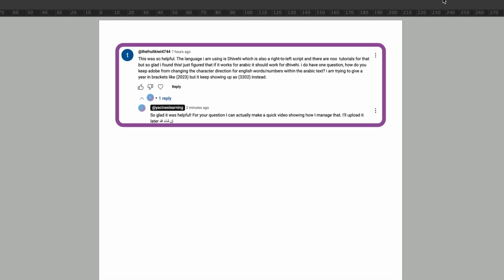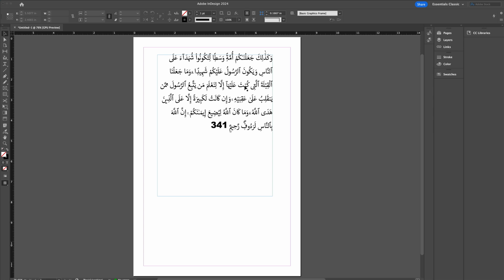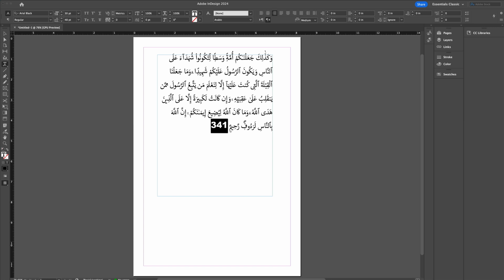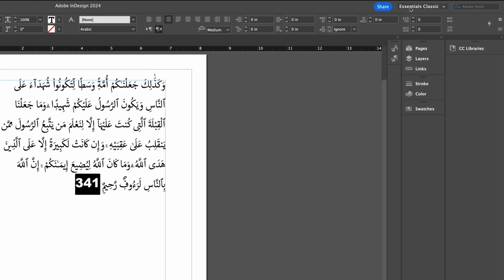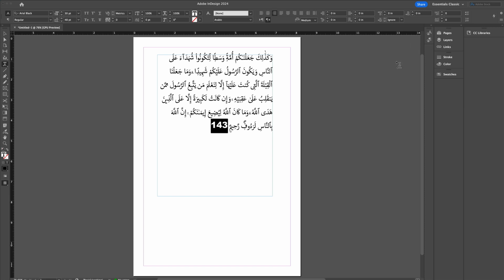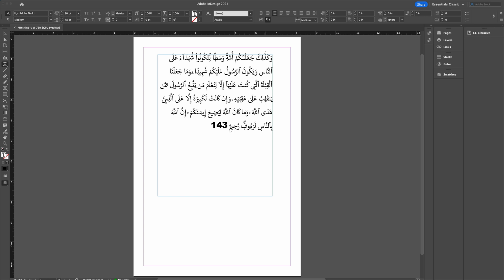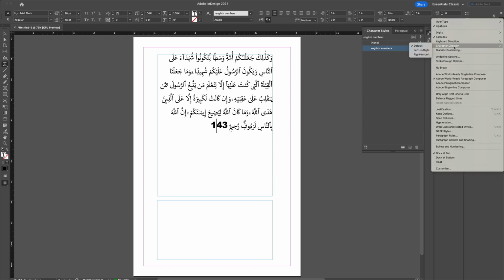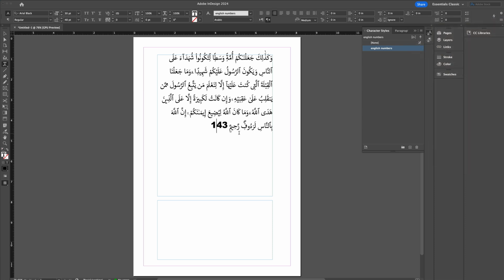Indesign RTL Fix Reverse Numbers - Working with Arabic, English, Dhivehi Texts